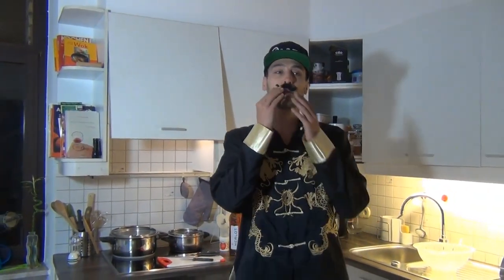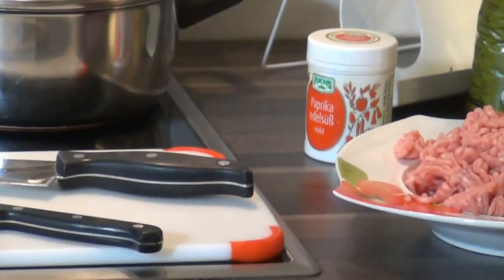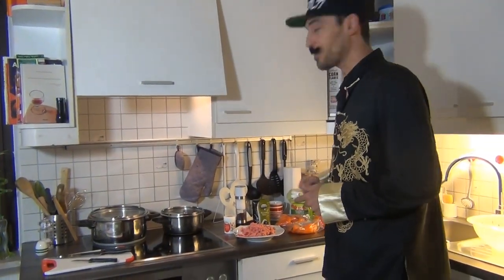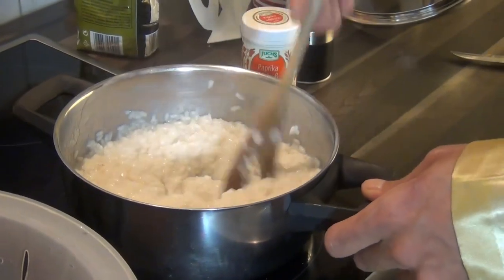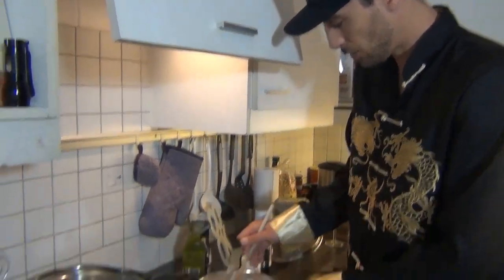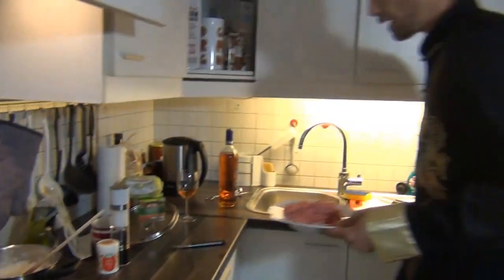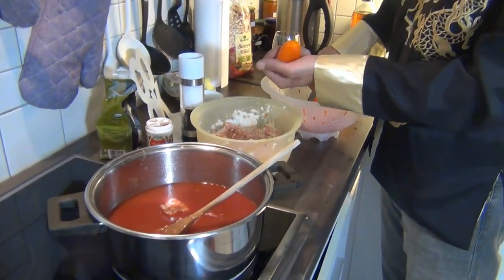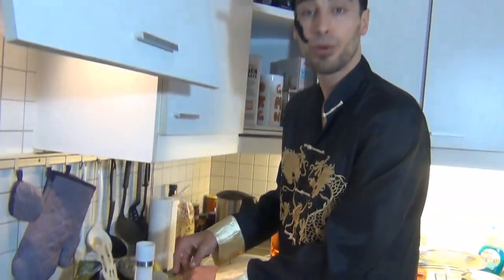Cooking with Doc - Stuffed Sweet Peppers #2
Time to cook something again;-) This time stuffed sweet peppers in tomato sauce!